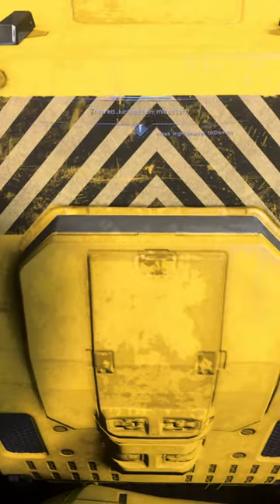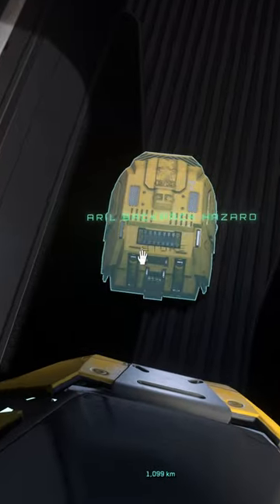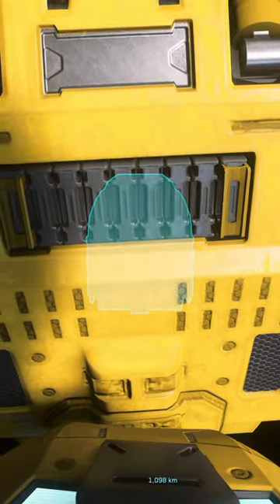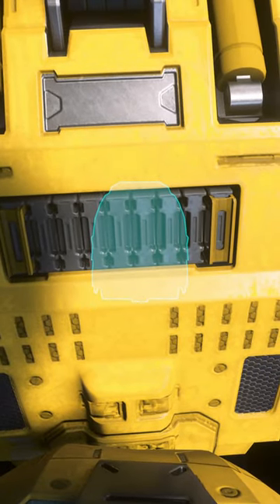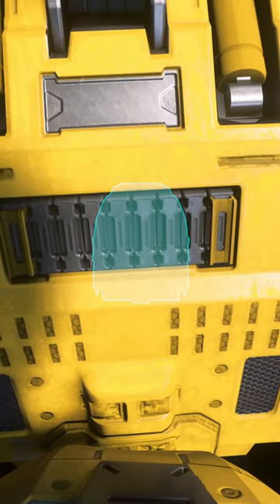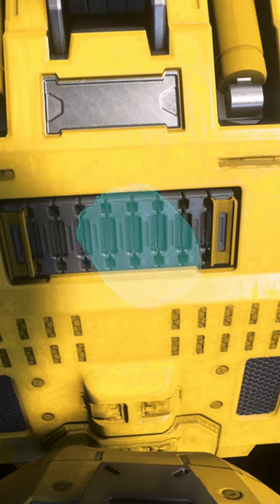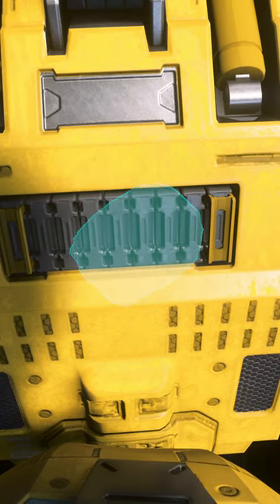Star Citizen - Things You Didn't Know 2 - Place and Rotate - More Coming Soon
Little series about things you might not know in star citizen. Funny fail maybe sometimes.

A few of my other popular vids

Welcome to the Domain.